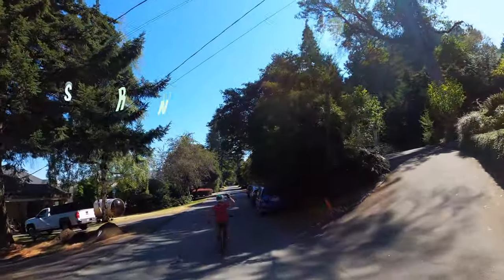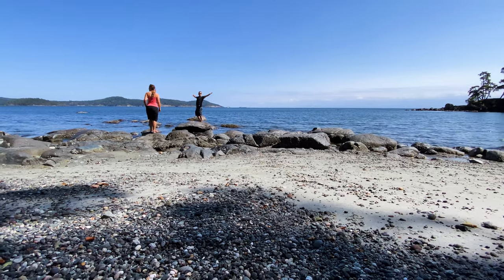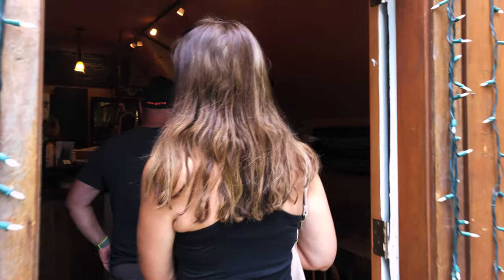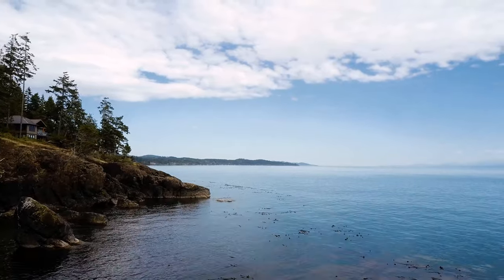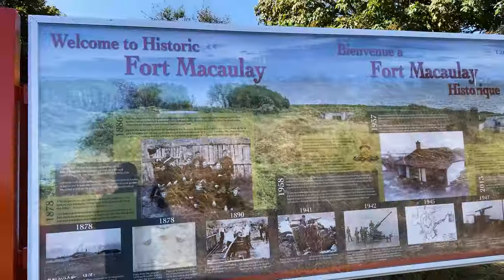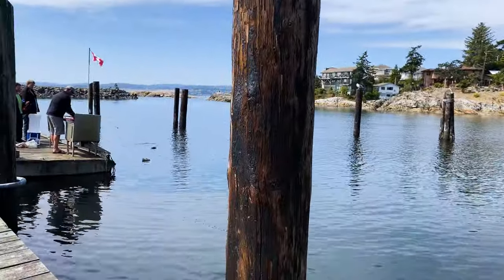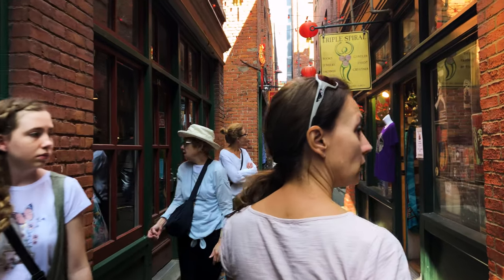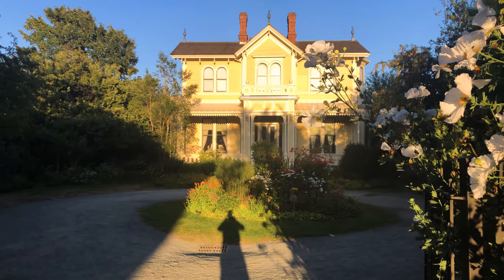Things To Do in Victoria BC Canada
Victoria British Columbia. We share some of the best things to do in Victoria BC.
Things to do featured in the video include East Sooke Regional Park, Fan Tan Alley, Victoria China Town,
seeing wild seals in Esquimalt, biking in Victoria, and visiting Sheringham Point Lighthouse.
All of these family-friendly activities are FREE and not many people know about them.

Victoria BC Travel Guides:
(Victoria British Columbia Family Travel Guide: Iconic Tourist Sites)
(Victoria British Columbia Travel Guide for the Active Family)

Worried about paying massive data roaming charges when traveling? Get a low-cost data roaming eSim for your phone from Airalo.

Click on the link to sign up.